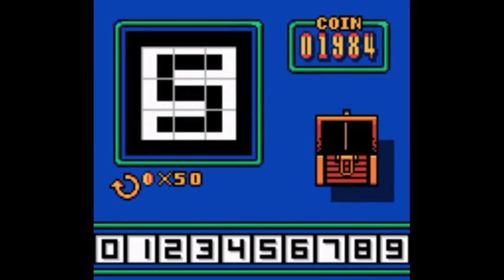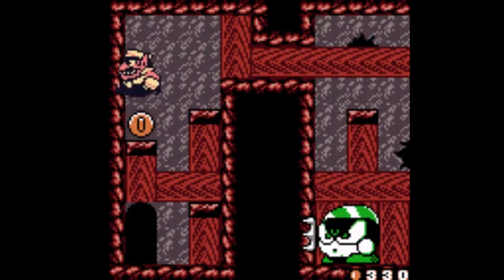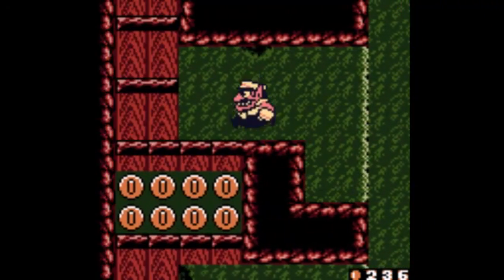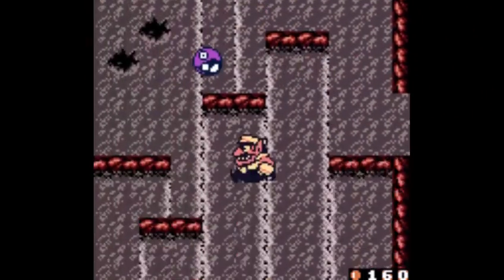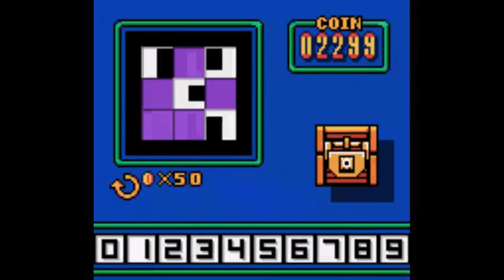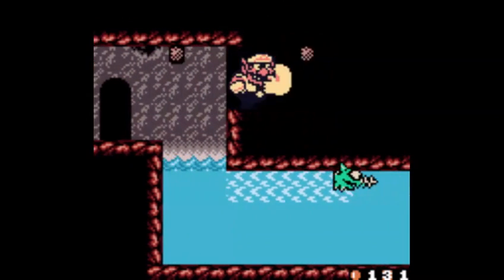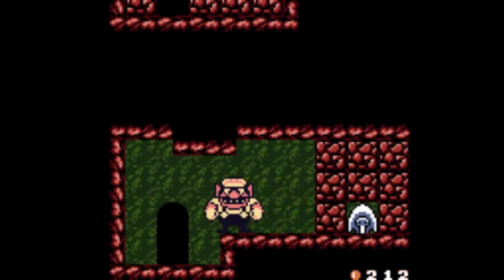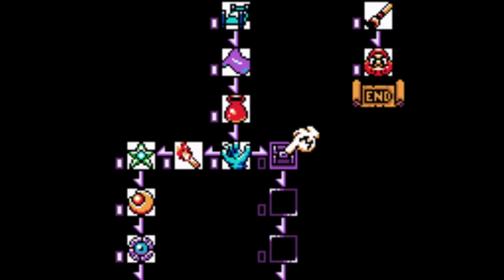Let's Play! - Wario Land 2 - 4 - The Road Less Travelled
Apparently, this castle came with an underground cavern system leading to a subway. In this reality, Syrup and her goons have used this path to escape. Let's get to chasin'!